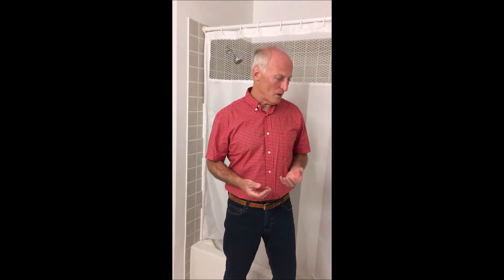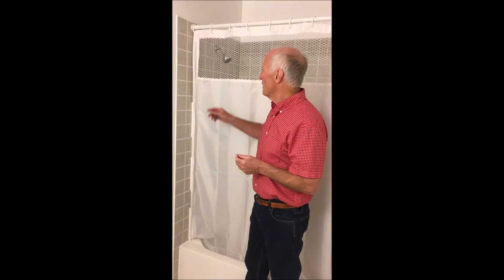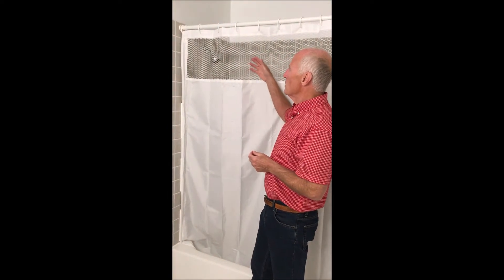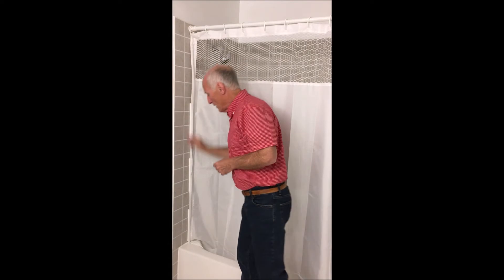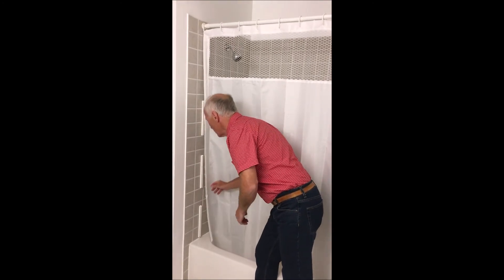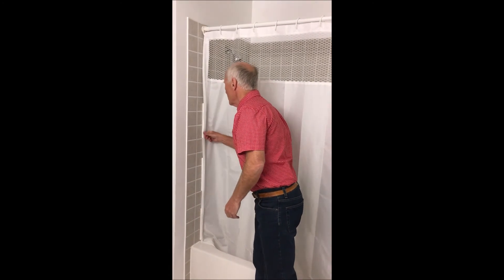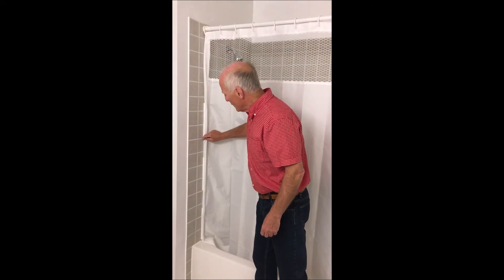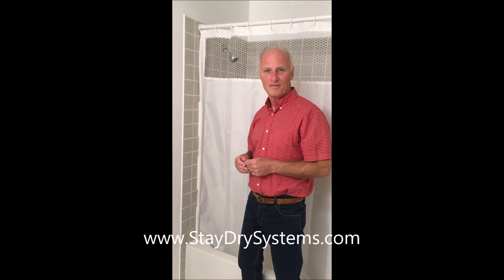A shower curtain liner that eliminates leaks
End leaks from your shower curtain / liner. New curtain design eliminates this problem. Clean, dry and safe floors.